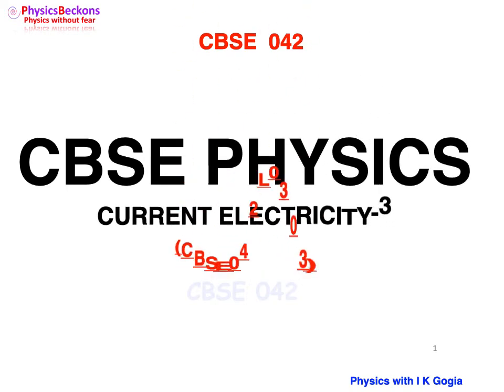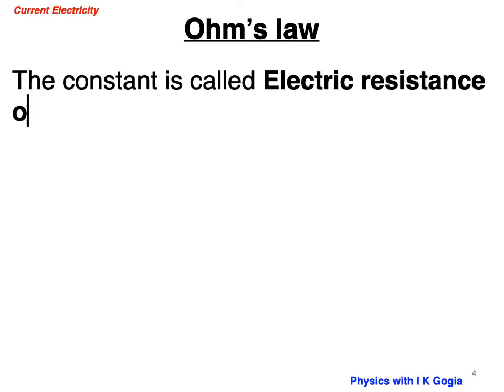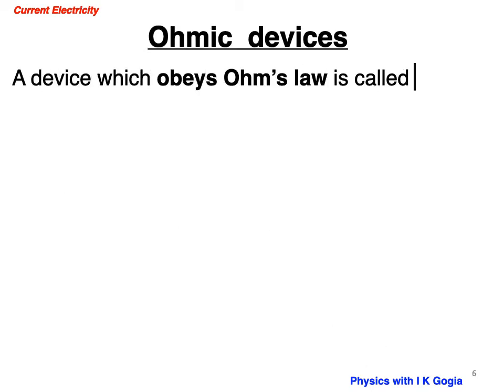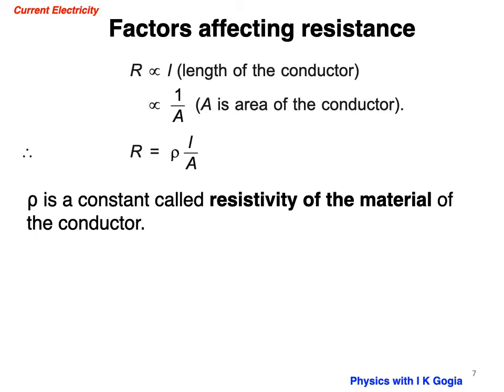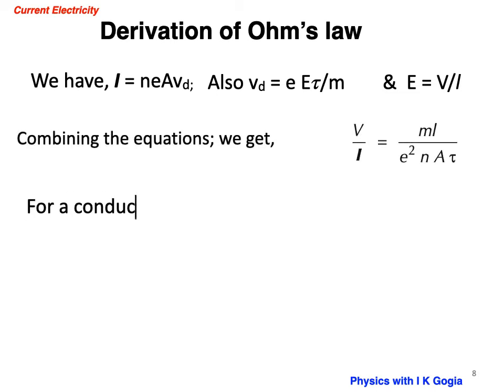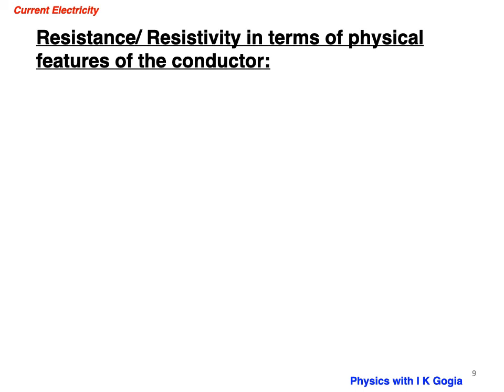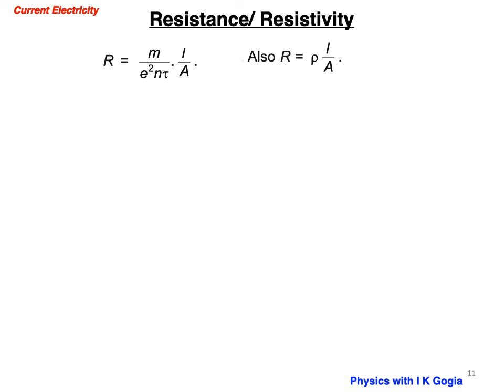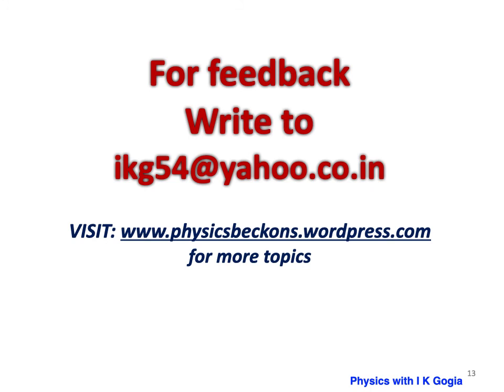CURRENT ELECTRICITY 3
CURRENT ELECTRICITY  3 deals with derivation of Ohm's law, resistance and resistivity.